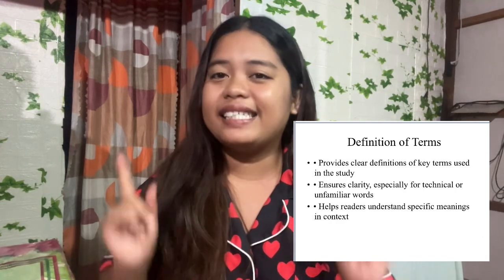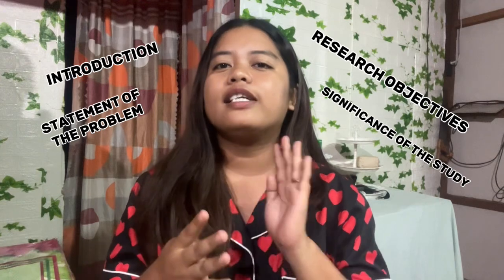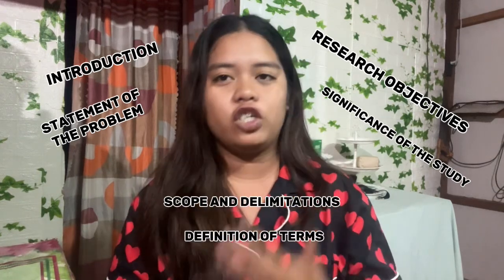HERRO- INSTRUCTIONAL RESEARCH VIDEO (CHAPTER 1)